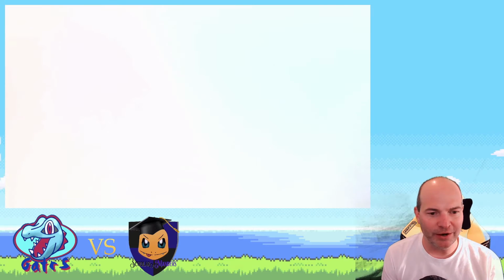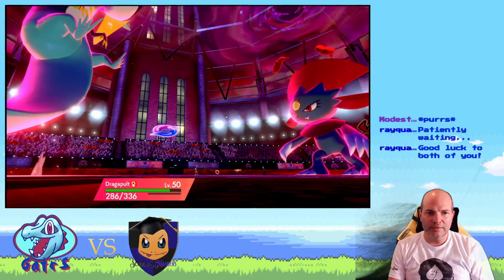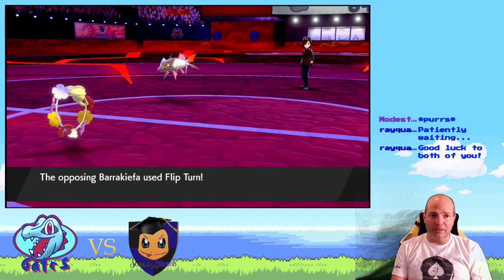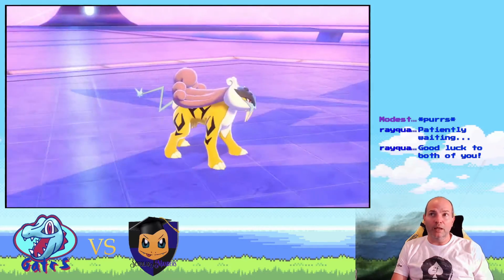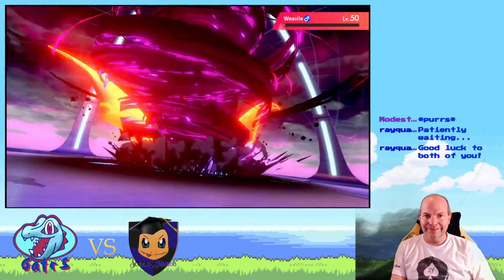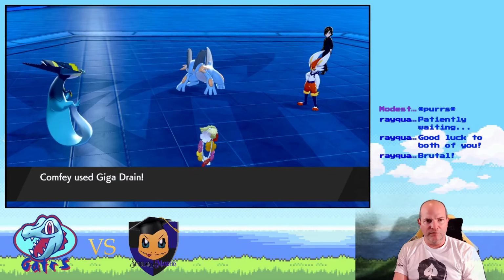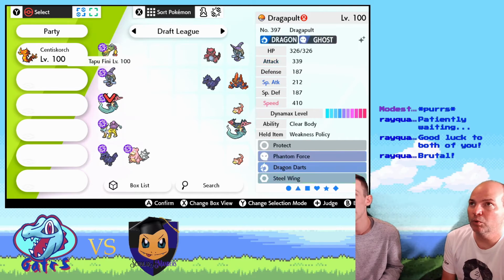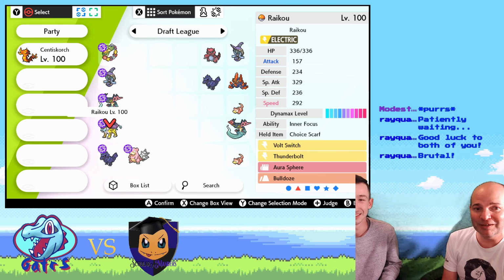DSG Draft League Week 3 Florida Gatrs v Scholar Manders